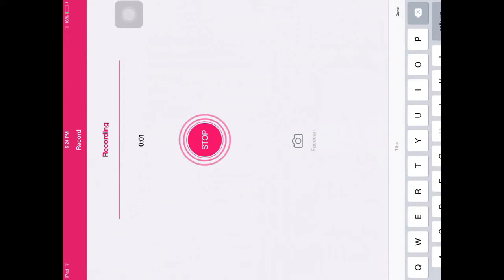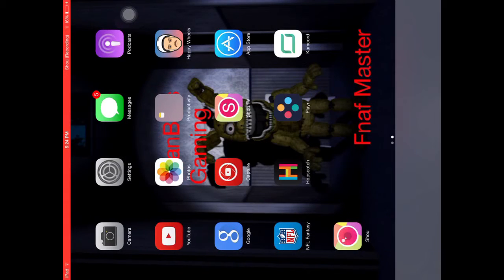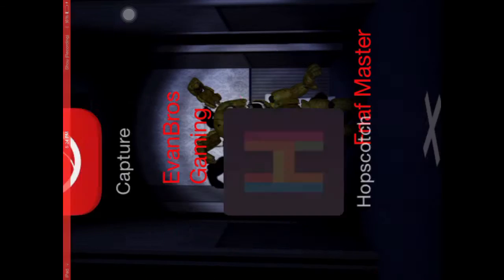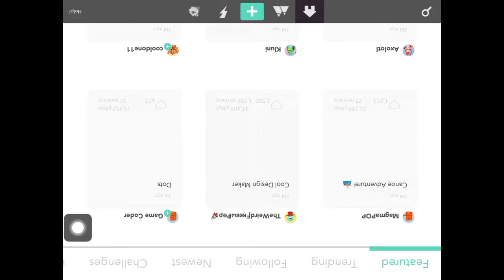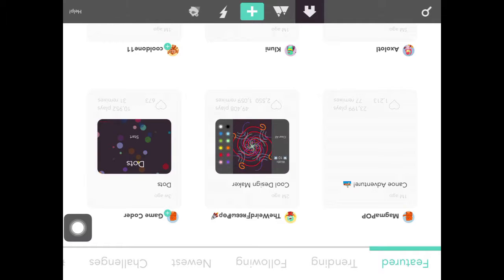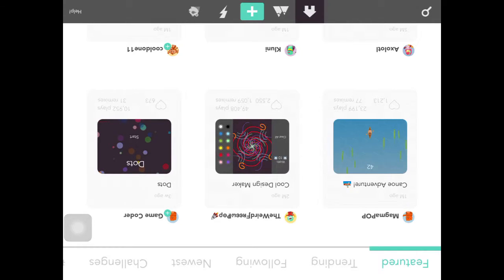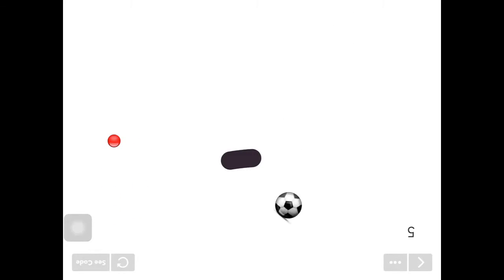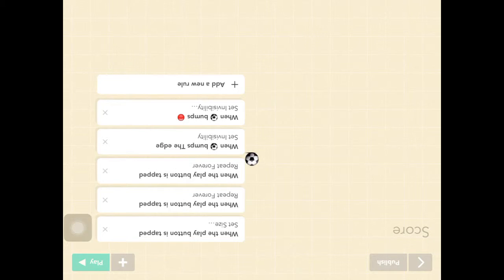My Soccer destroyer Game!